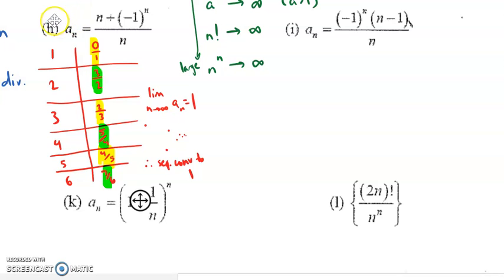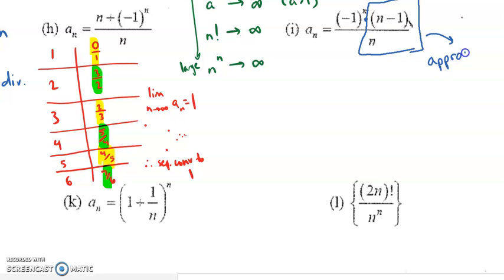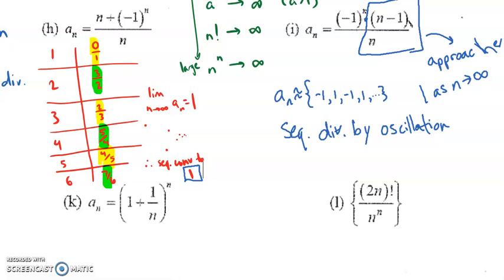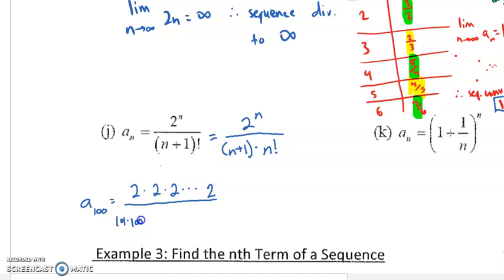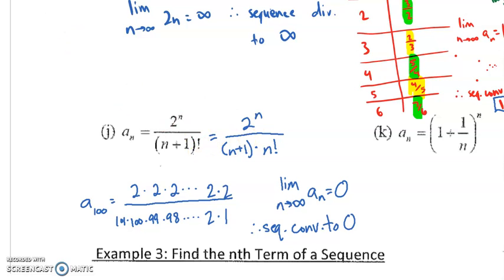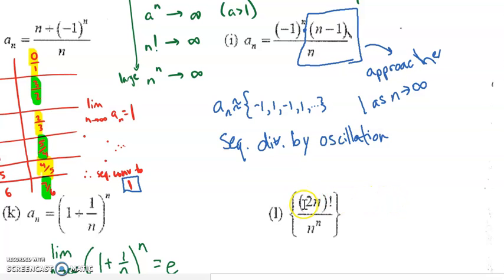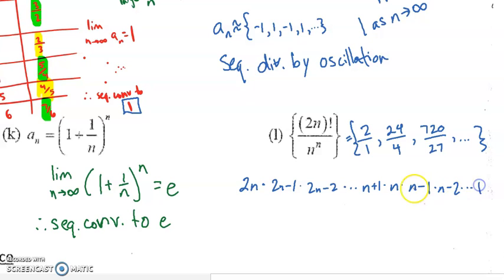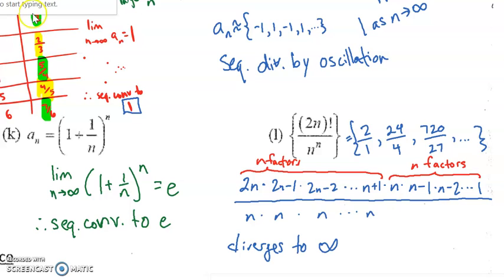AP Calculus BC 9.1 notes (3 of 4) Sequences